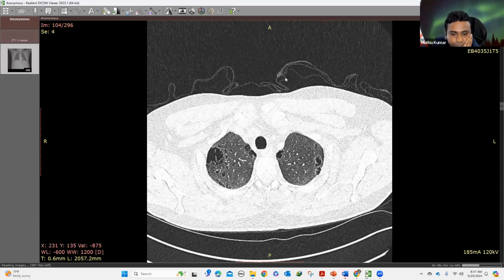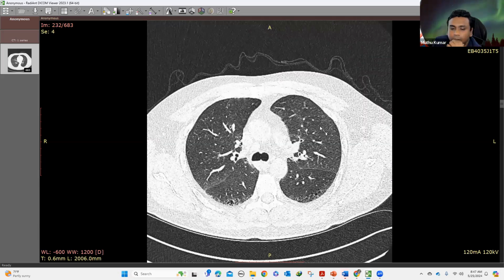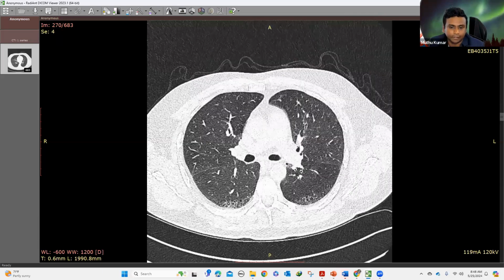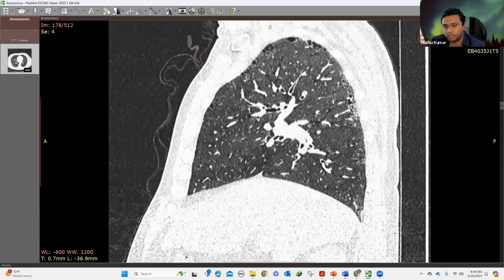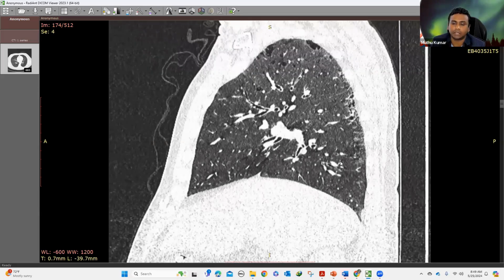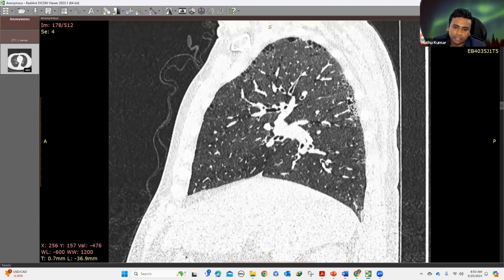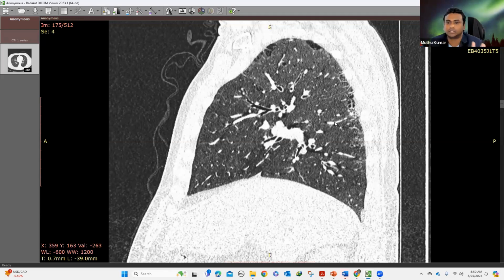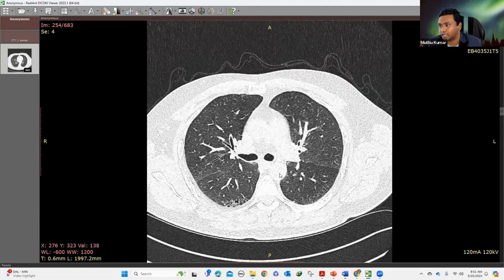Case 13 - Cardiothoracic Imaging Case Review Series -